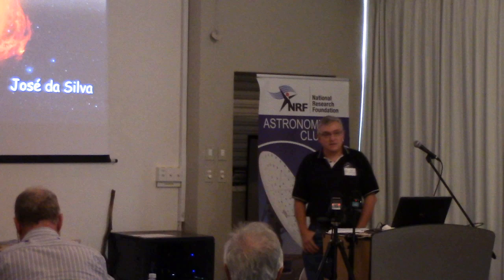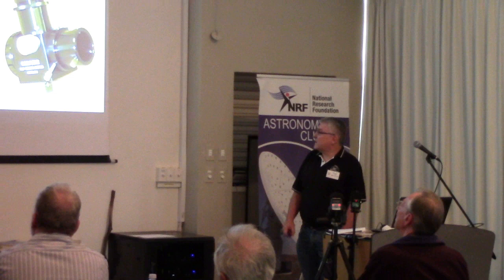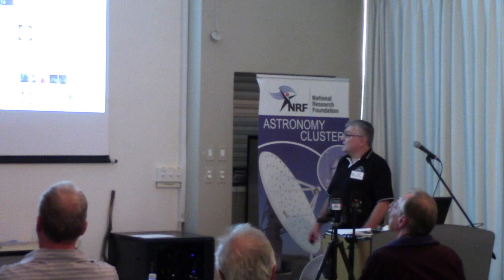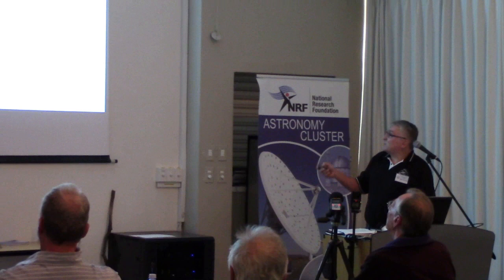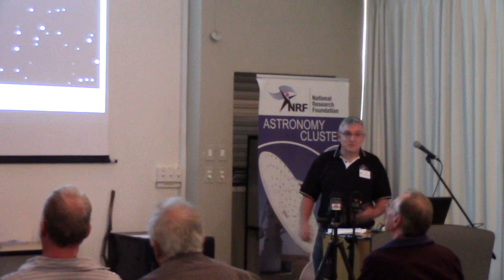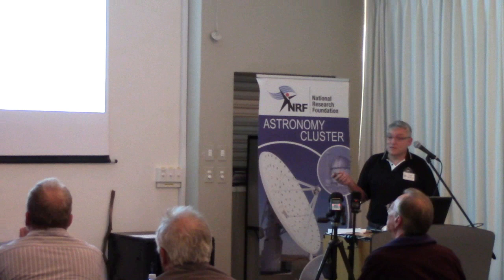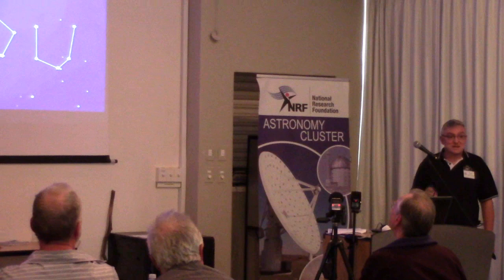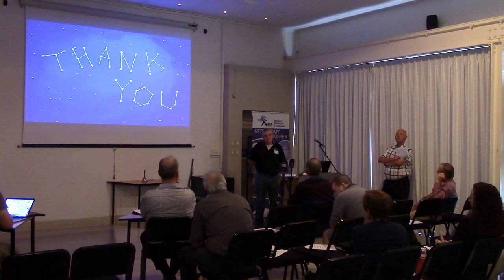Jose da Silva - Exoplanets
Presentation by Jose da Silva on Exoplanetst for the eleventh ASSA symposium that was held in Cape Town in May 2018